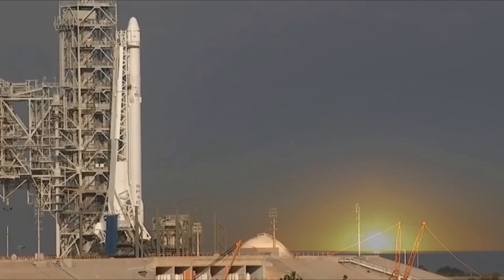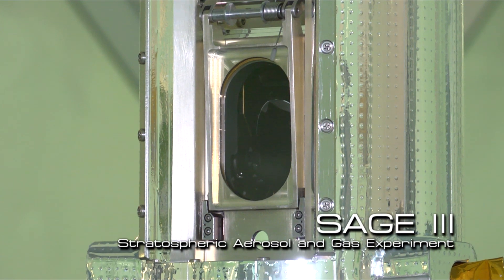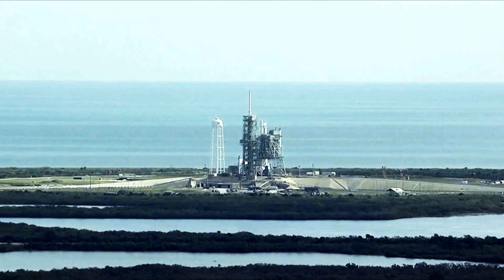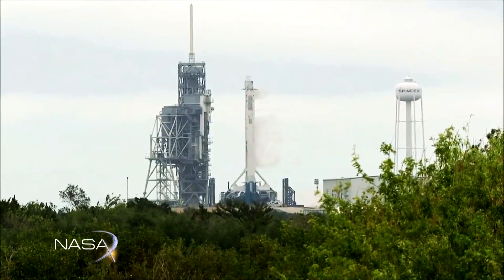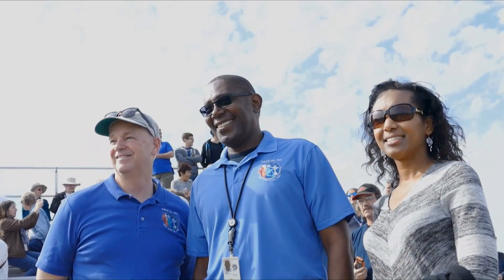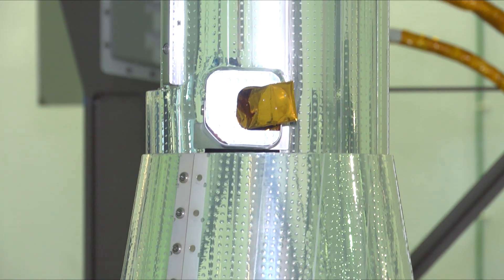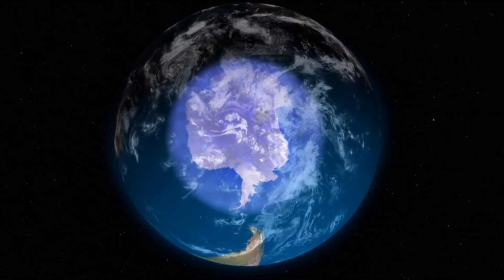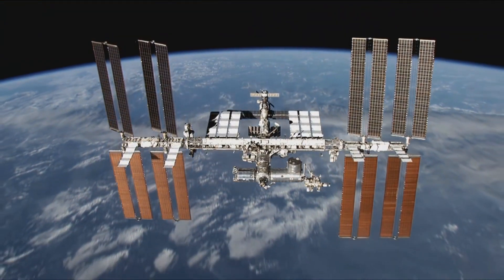SAGEIII ISS preview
Here's a preview of our next program on SAGE III - ISS. The SAGE III instrument is used to study ozone, a gas found in the upper atmosphere that acts as Earth’s sunscreen. The SAGE family of instruments was pivotal in making accurate measurements of the amount of ozone loss in Earth's atmosphere. Now SAGE III sits on the International Space Station (ISS).